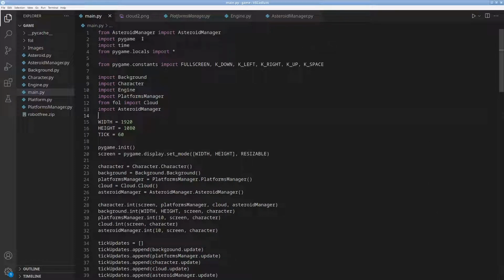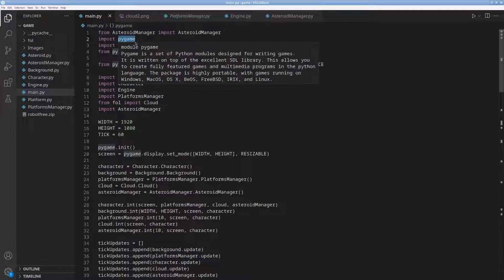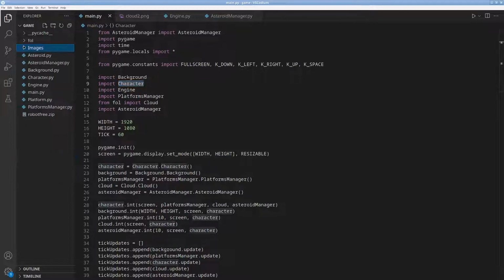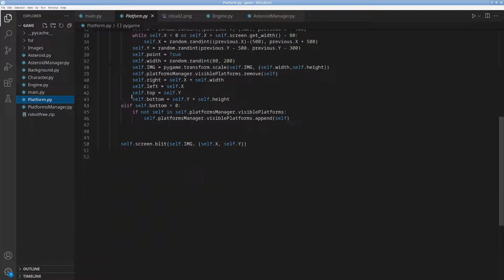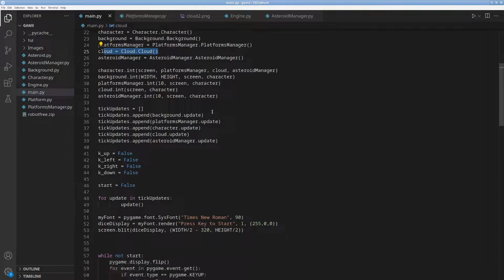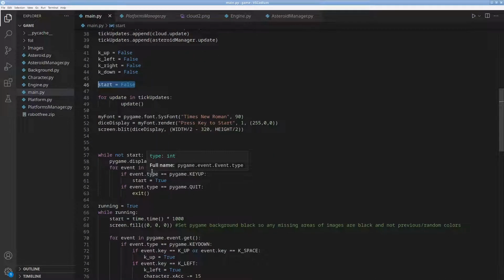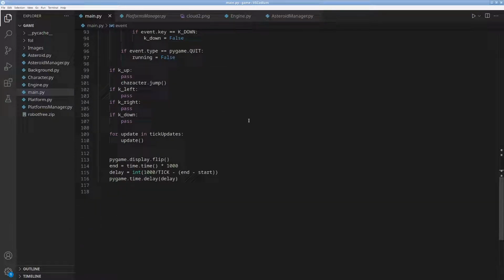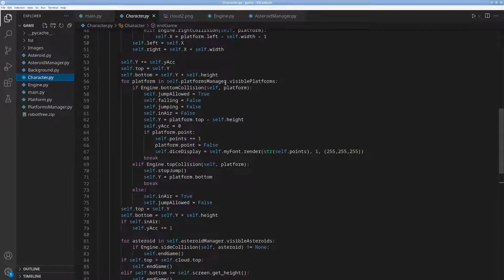Stupid Space Game | Python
Python Pygame 2D space game